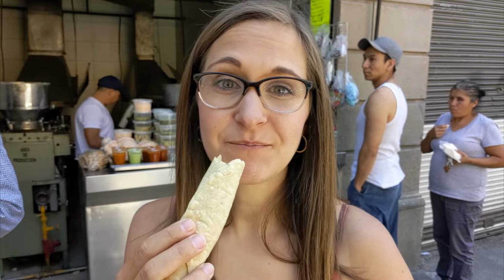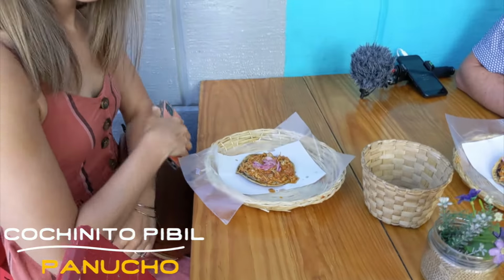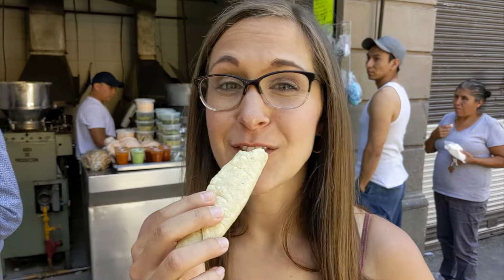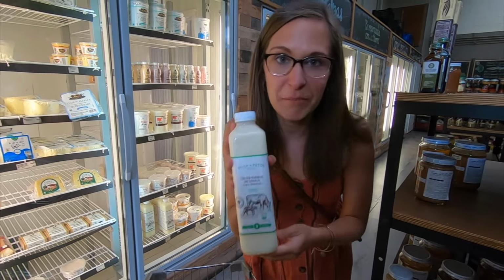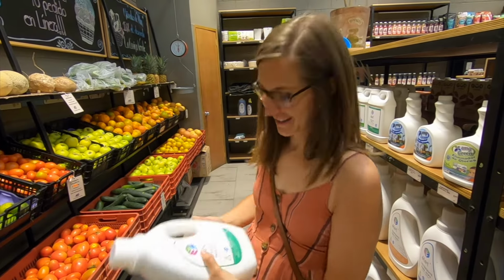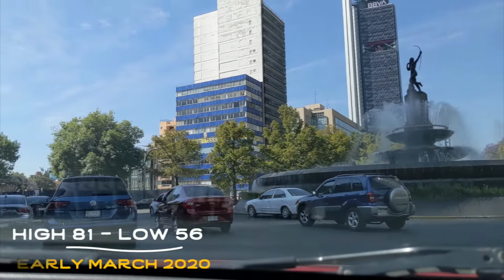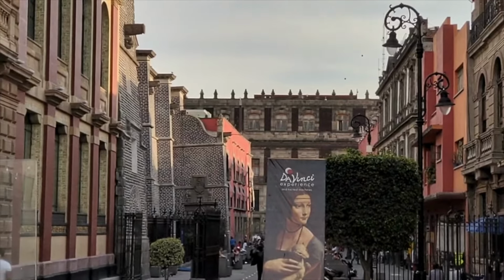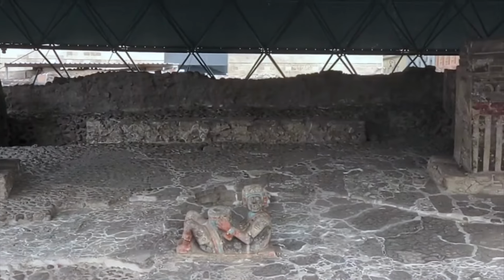2 Days in Mexico City! Walking Food Tour + Templo Mayor | Mexico Travel Vlog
In our latest RV Mexico City travel vlog, we venture further into CDMX, going on a walking food tour with Secret Food Tours through the Roma Neighborhood trying some seriously delicious food, find our first sustainable and organic grocery store, and explore Mexico City's historic city center.

We had no idea how beautiful Mexico City would be, and how much history we'd be able to explore at the Templo Mayor an ancient Aztec pyramid that was discovered recently near the Zocalo. If you're looking for ideas for Mexico City travel, here's some travel inspiration!

*Friendly reminder this was filmed before the pandemic. There were less than 200 cases in the US at this time and zero in Mexico.*

🇲🇽 🚐 Prepare your own trip RVing Mexico with our 70 page RV Mexico Guide

📹 Our Travel Vlog Setup 👉🏼

⛽️💰 Earn cash back on fuel with GetUpside app 🚐
It's totally FREE and there are gas stations nationwide offering cashback on fuel. Get an additional $0.15 back PER gallon when you sign up with code QSB5P 💥

⬇️ Products We ♥ for Full-Time RV Life
The Dyrt - The #1 Camping App 🏆 Plan your Route, get discounts, win prizes!
National Parks Passport 🔖
Thrive Market 🥫 Health food and natural home products delivered to your RV!  Get $20 off your 1st order when you become a member 👉🏼
Boondocker's Welcome 🏕 Camp for free with gracious hosts and unique locations across the nation